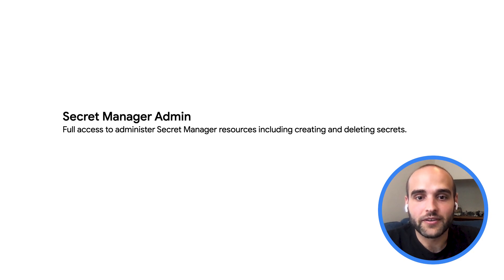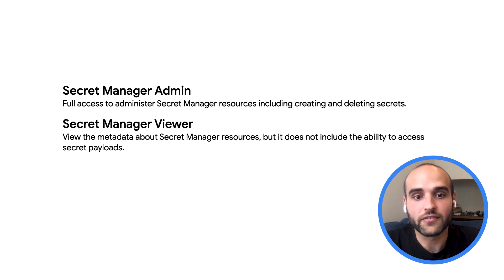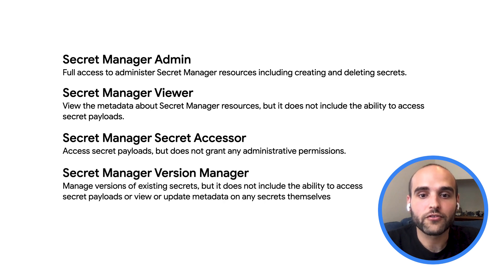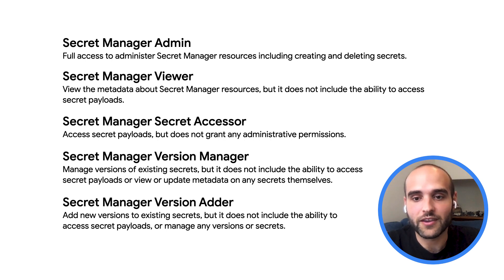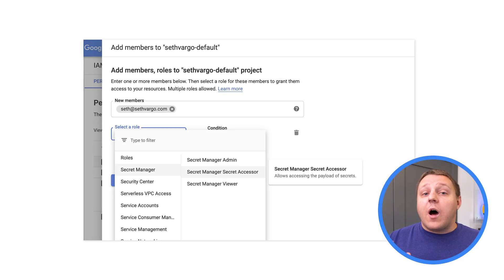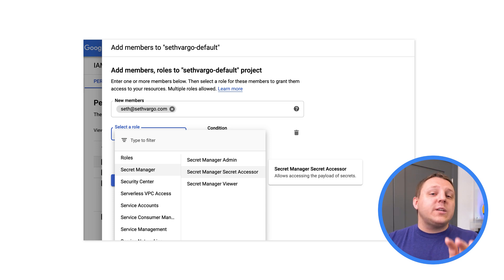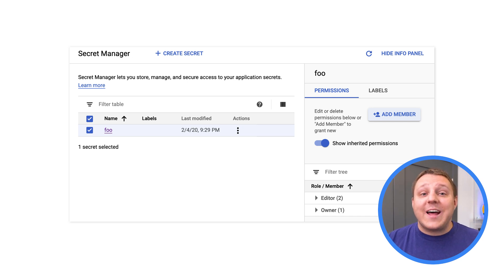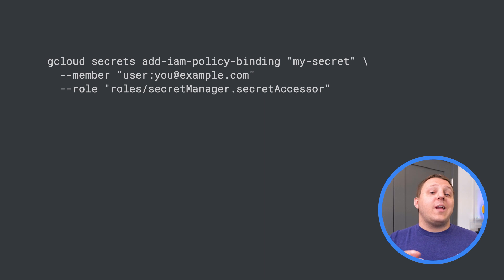What is the Principle of Least Privilege?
The Principle of Least Privilege states that an entity should only have access to resources and information necessary to perform its function. In this episode of Secret Manager, we’ll show you the five granular Cloud IAM roles that Secret Manager offers and how these features make it easier for developers to adopt and practice the Principle of Least Privilege for their developer projects. Watch to learn how you can manage your identity and access controls with Secret Manager!

Chapters:
0:00​ - Problem Introduction
1:05 - Nick Munarriz - Google Secret Manager SWE and guest expert
1:50​ - Secret Manager IAM roles and descriptions
3:30​ - IAM hierarchy and Secret Manager
4:30​ - Built-in IAM roles and Secret Manager
5:32 - Demo
6:59 - Summary

Product: Secret Manager, Cloud Functions; fullname: Seth Vargo, Nick Munarriz;